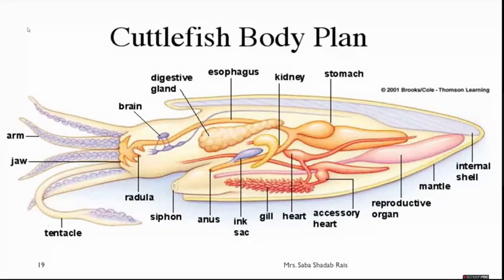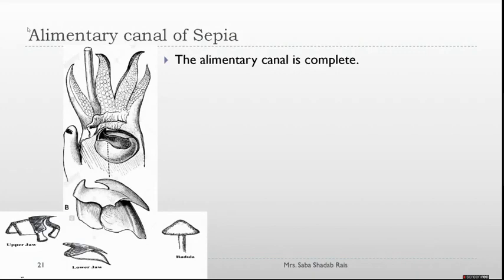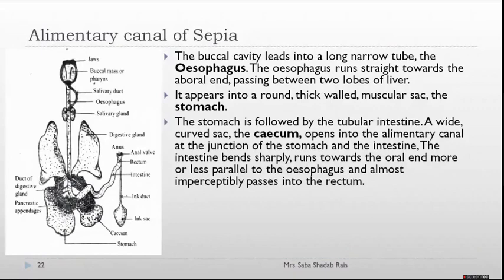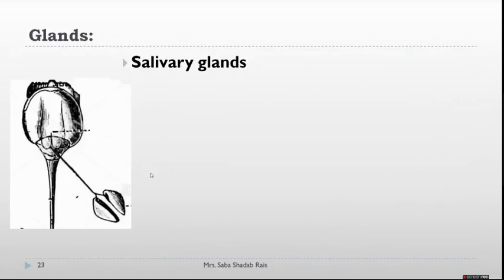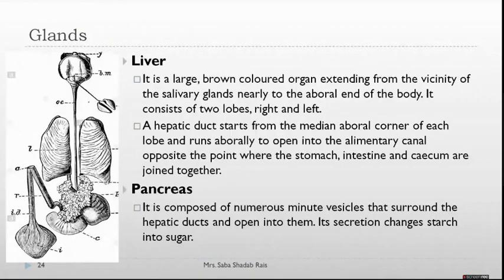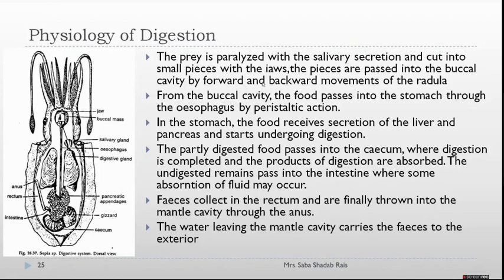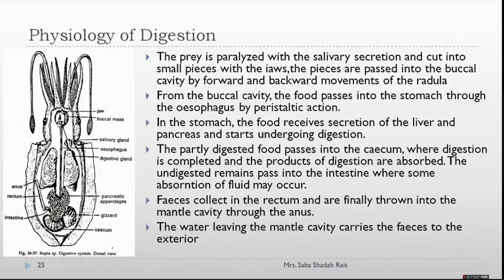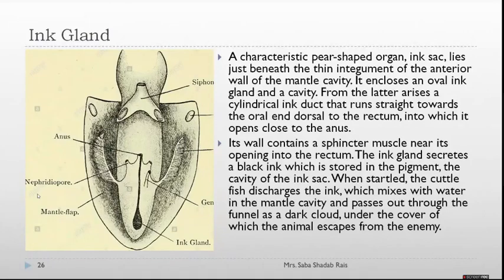Sepia - Digestive System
In This Video Tutorial I had discussed about Digestive System of Sepia and Mechanism of digestion
The whole video series we will discuss about various features of Sepia like
General characters and classification, Habit and habitat, External characters, mantle cavity, locomotion, economic importance
Physiological Characters: Digestive system, Respiratory system, Circulatory system, Excretory system, Nervous system and Sense organs, Reproductive system